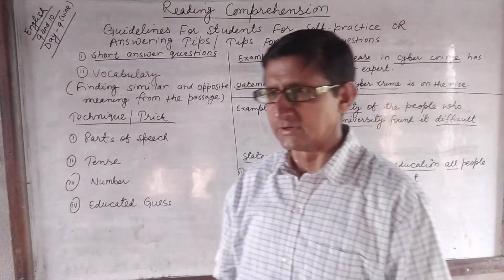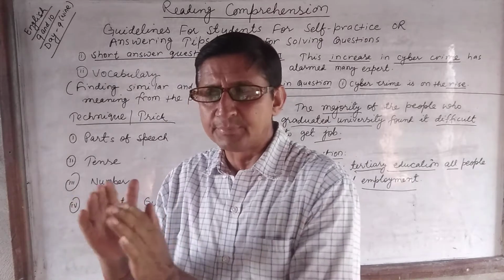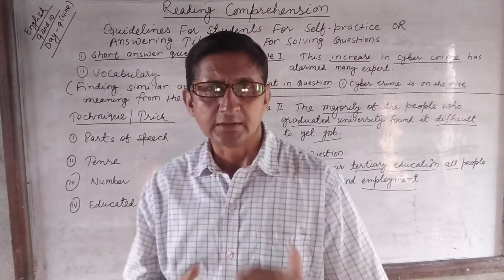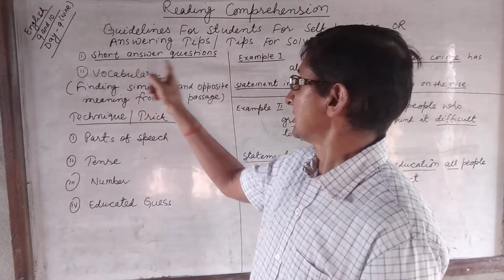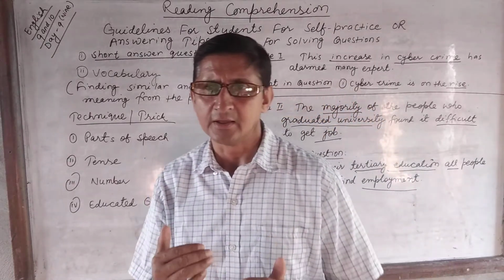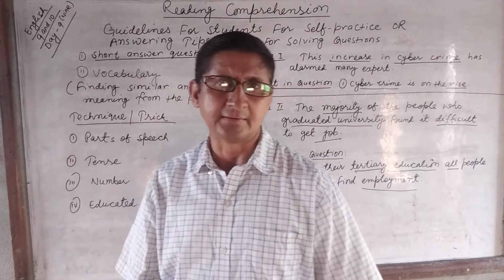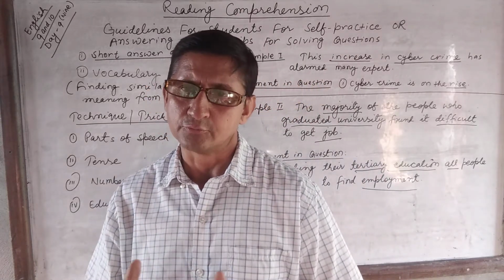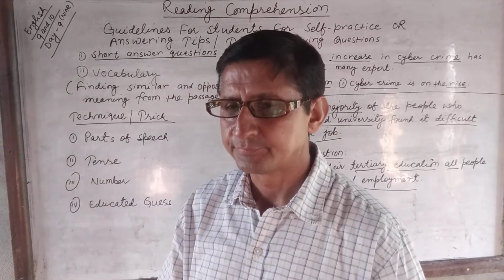Day 9 english video of class 9 and 10 (JSF).